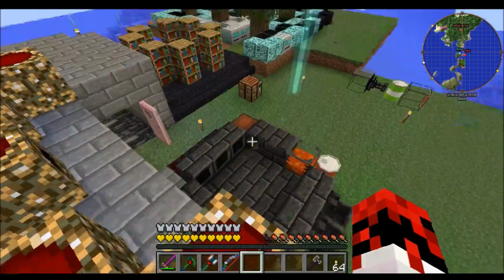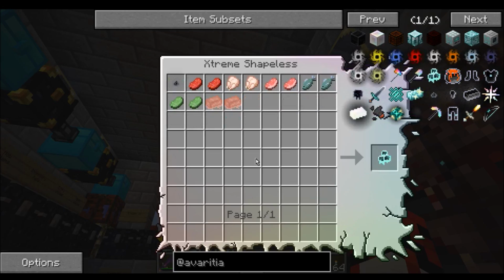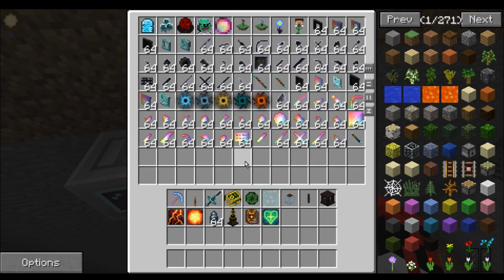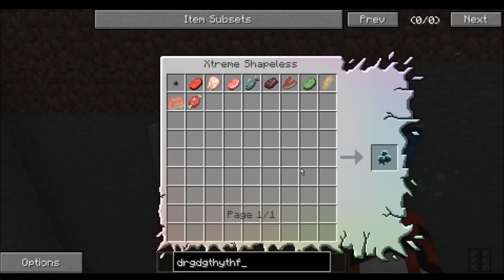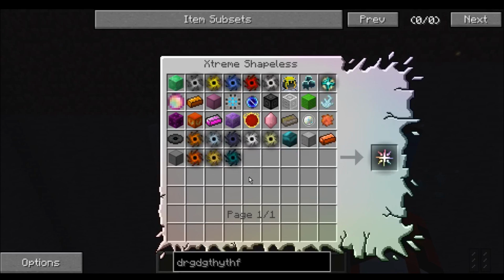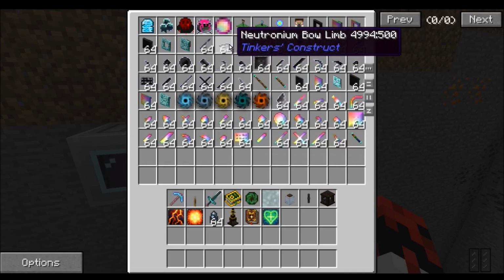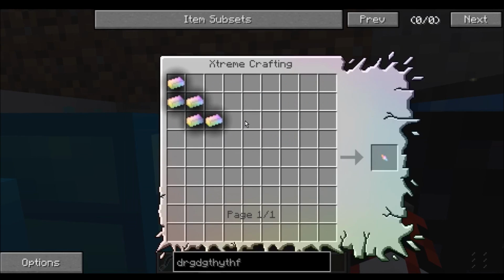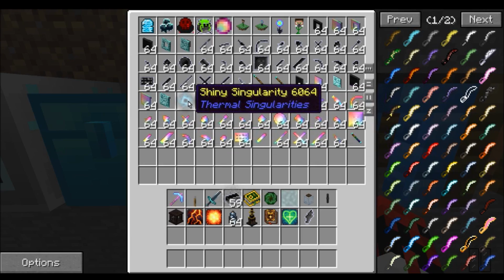A Guide to Avaritia: Mod Interaction Pt. 1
In this episode of the guide to the minecraft mod Avaritia we begin looking at the way Avaritia works when using other mods.